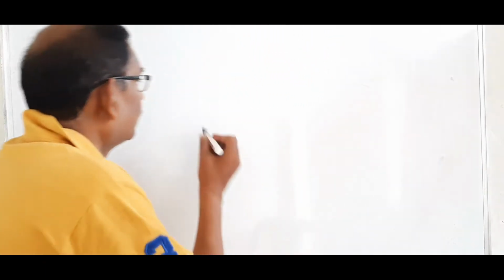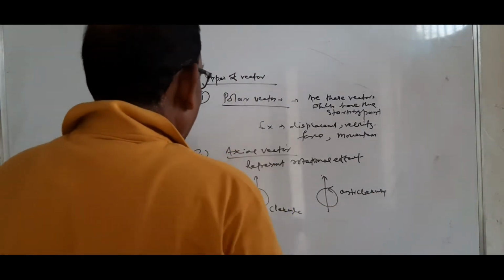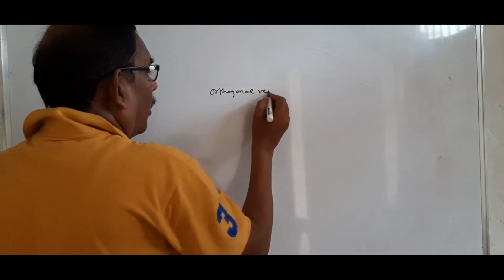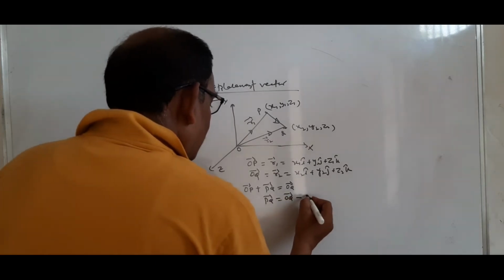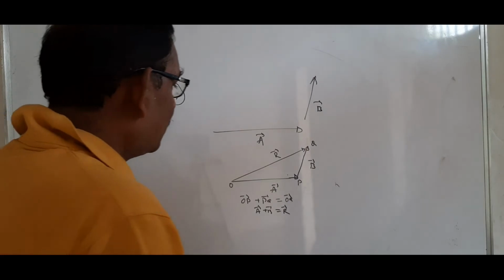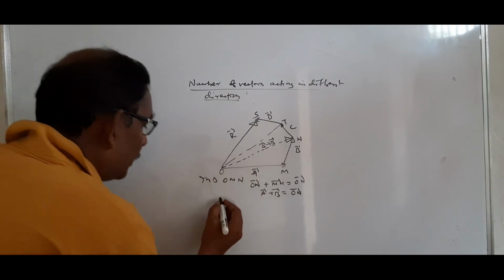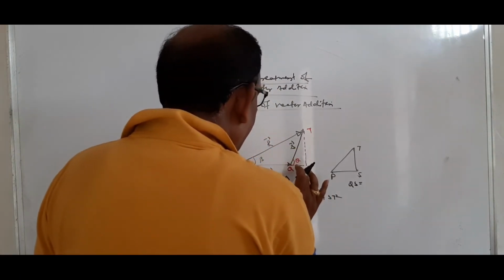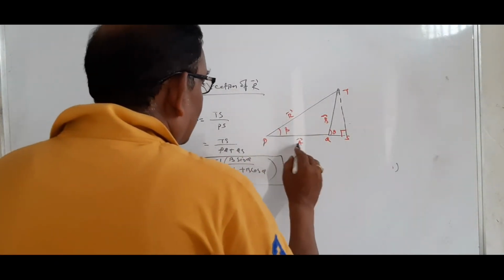Class XI - Motion in a plane